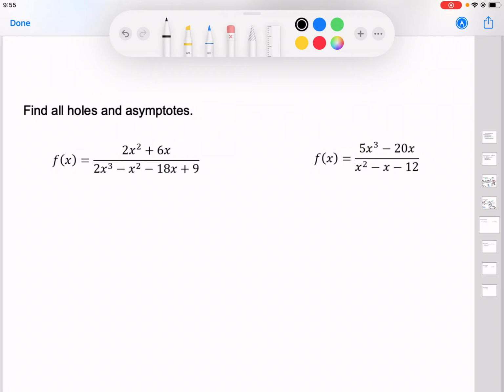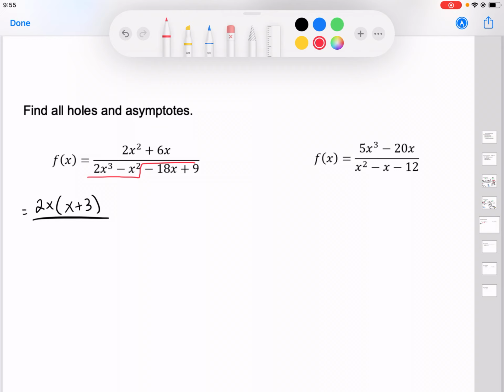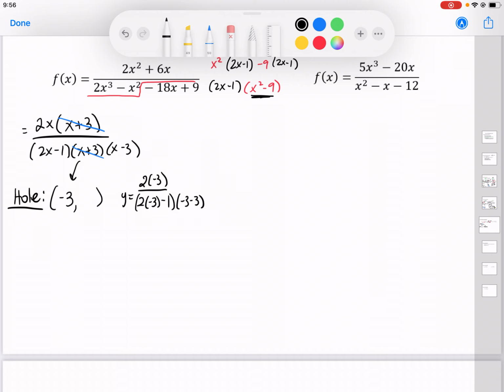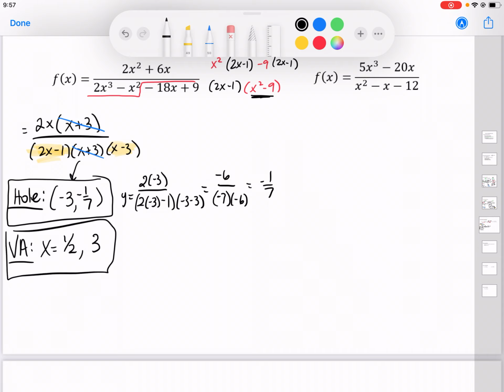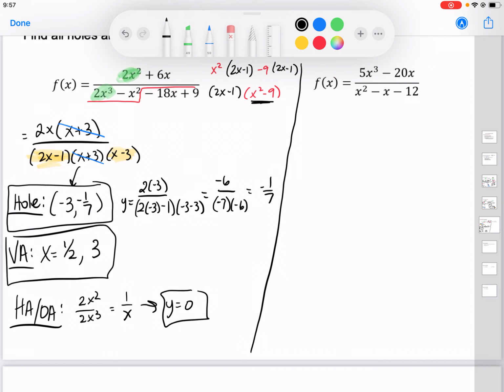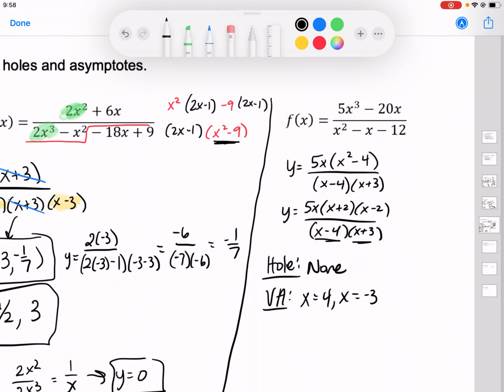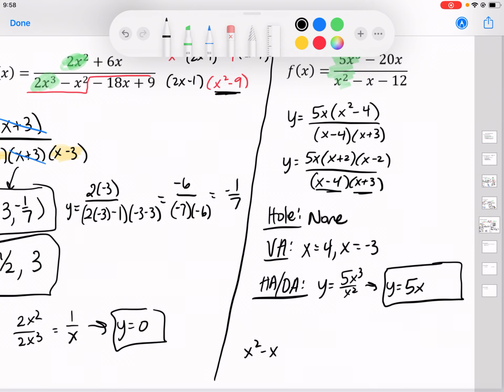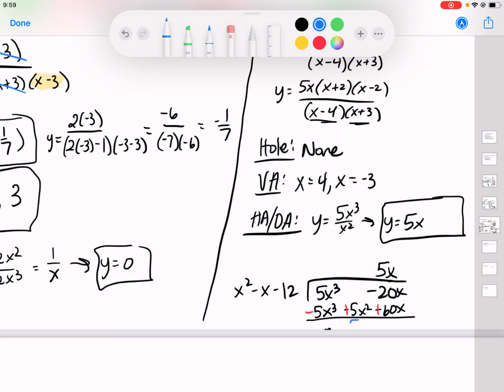M3H - Lesson 4.3b: Finding Asymptotes and Holes